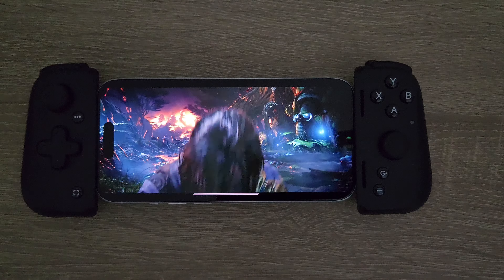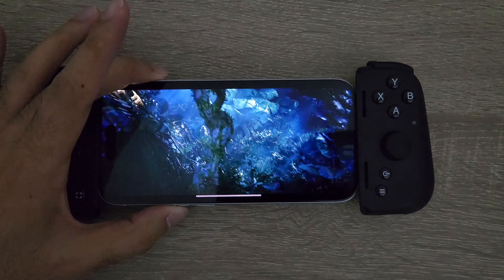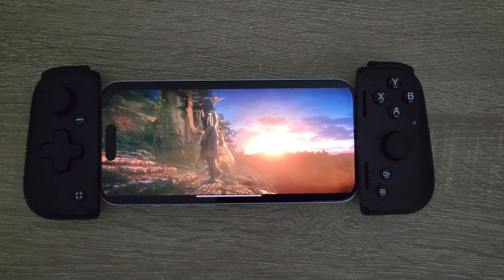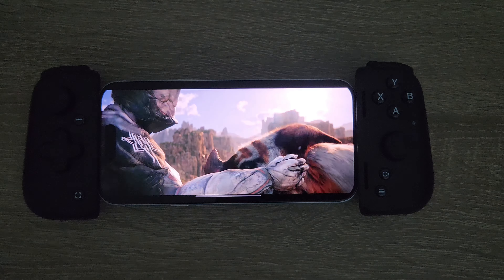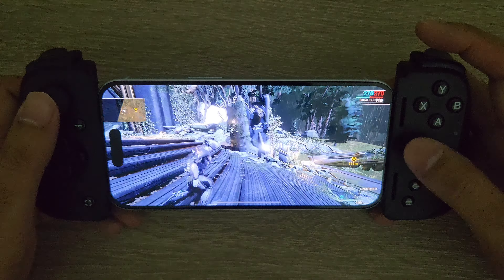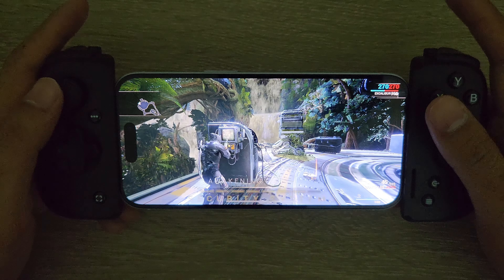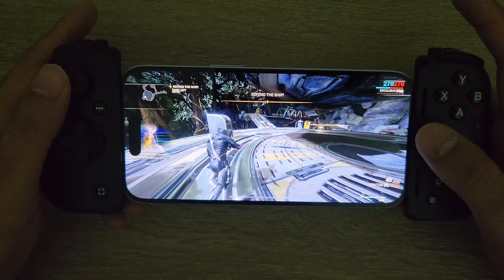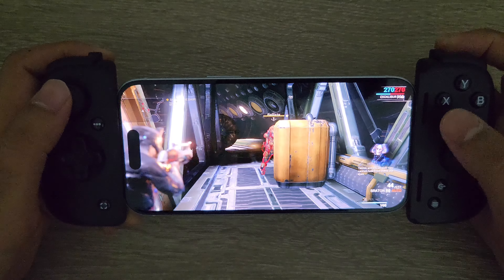Warframe iOS iPhone 15 + Razer Kishi V2 controller